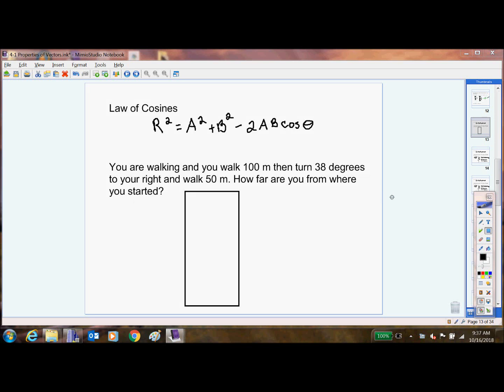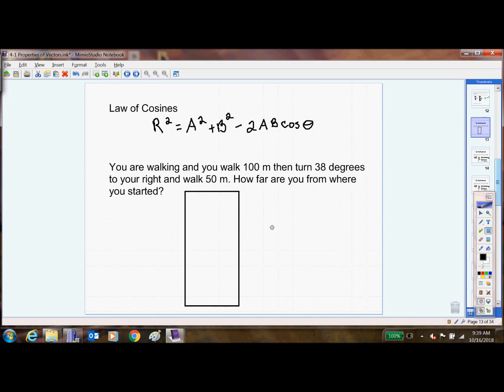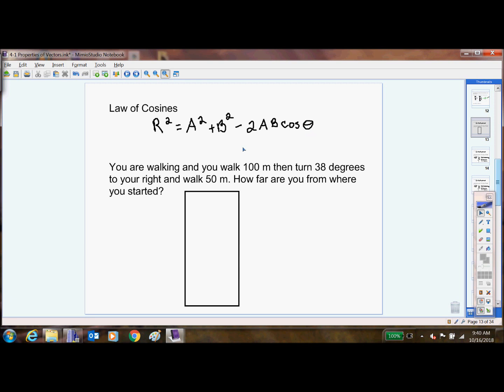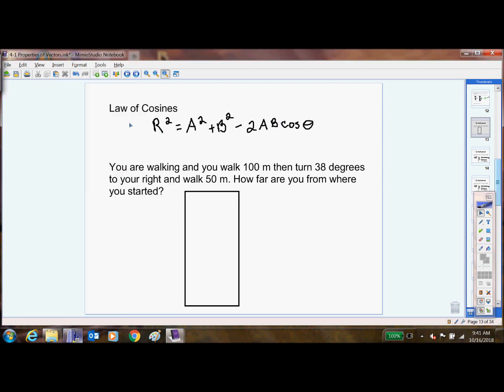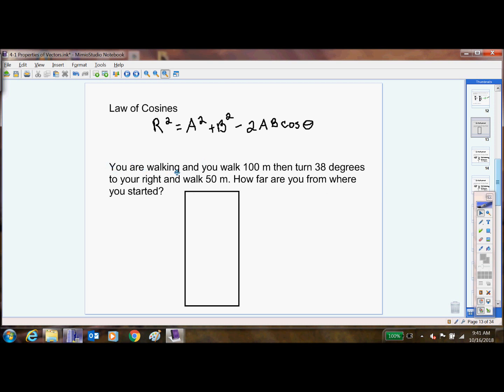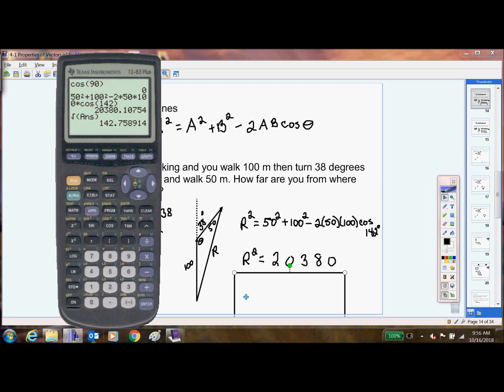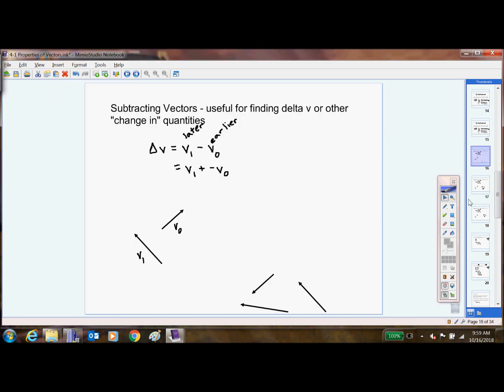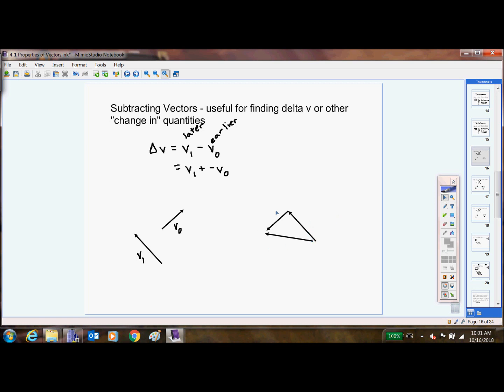Vector Addition Subtraction and Law of Cosines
Basics of Vector Addition and Subtraction. From part of a lesson on 10-16-18. Introducing the Law of Cosines and how to use it. Understanding how vector subtraction works. Note that this is a basic introductory type lesson and includes only a little bit of calculations.